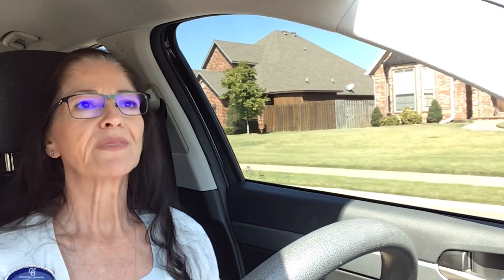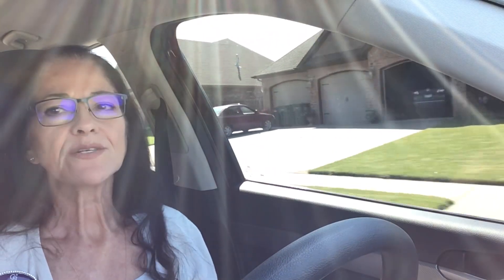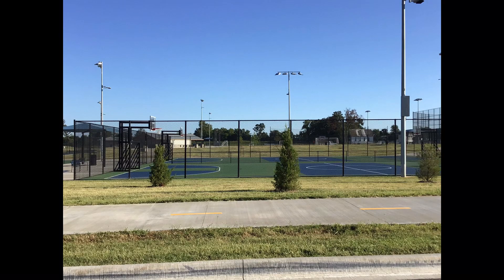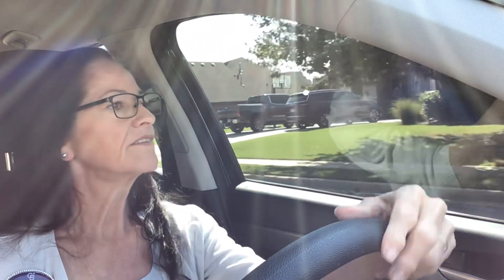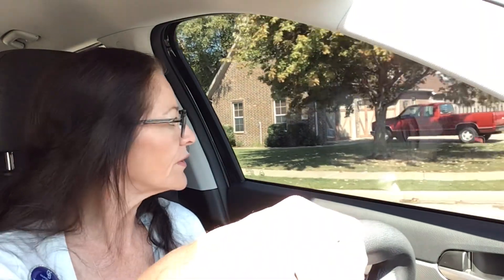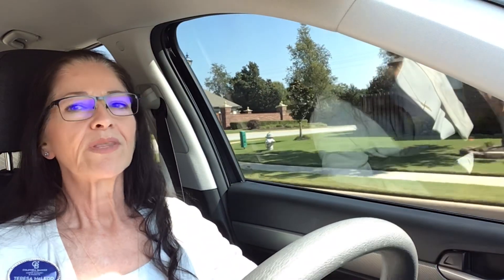Liberty Bell Estates Neighborhood Tour | Moving To Rogers Arkansas | Living In Rogers Arkansas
Liberty Bell Estates is a large neighborhood in Rogers, Arkansas with 250 lots and homes ranging in size from 1900 to over 4100 square feet. The average home size is 2,710 sq ft. with 4-5 bedrooms and  3-5 baths.
🤔Thinking of moving to Rogers Arkansas? 🤠

Liberty Bell Estates is located in the Bentonville School District, one of the best in Arkansas. It is also close to several churches, hospitals medical facilities, and major employers.

The neighborhood features a resort-style pool with a sun deck and covered cabana. It is also conveniently located at Mount Hebron Park, the Razorback Greenway bicycle trails, and the Pinnacle Hills area. The new USL Soccer Stadium will be built just minutes away.

Here are some of the things you will love about living in Liberty Bell Estates:

Convenient location near schools, shopping, dining, recreation, and employment

Spacious homes with a variety of sizes and styles

Excellent schools

Family-friendly community

If this is your first time to this channel, and you want to know everything about moving to Rogers Arkansas, and the surrounding areas, then subscribe▶ and tap the bell🛎 for notifications, so you can be the first to know about living in Rogers Arkansas 😁

🚚 Rogers Relocation Guide:
🚰 Utilities Concierge When You Move!

SA00095573

Real Estate Agent Living In Rogers and Moving To Northwest Arkansas

00:00 Liberty Bell Estates
02:09 Mt. Hebron Park
03:54 100-Year Bricks